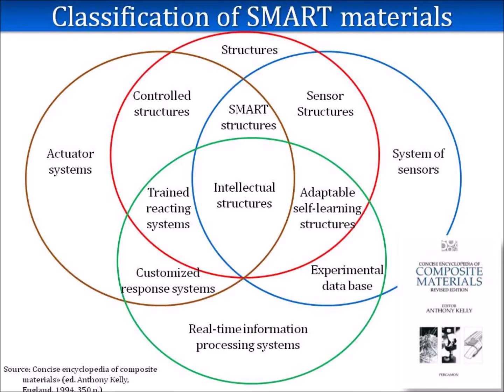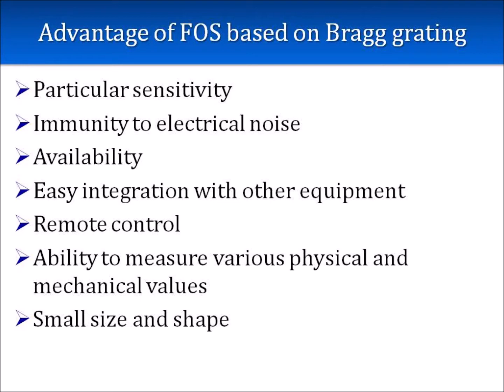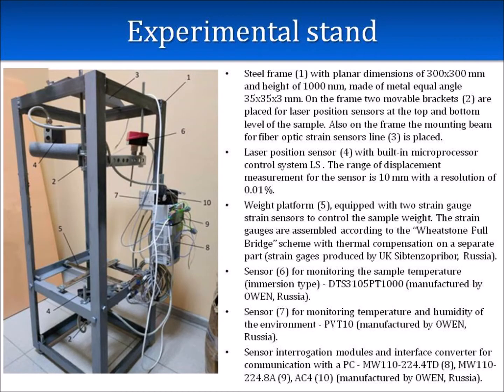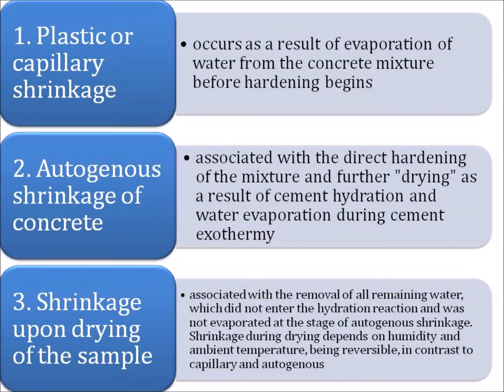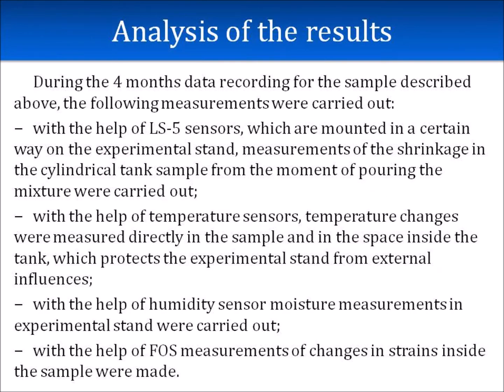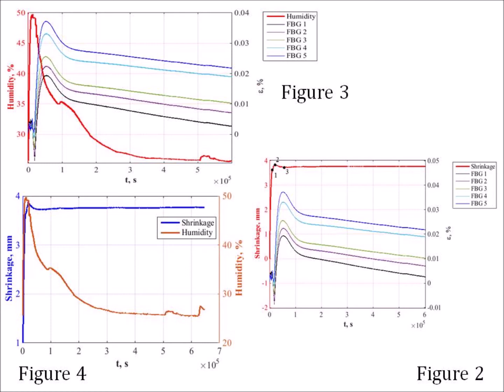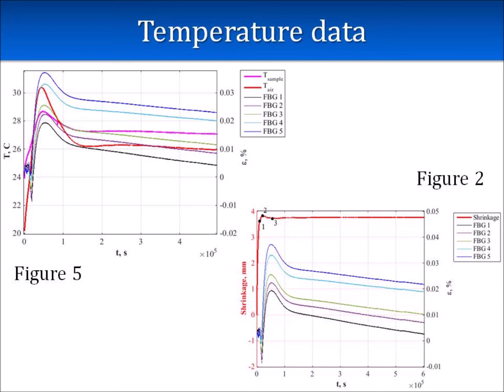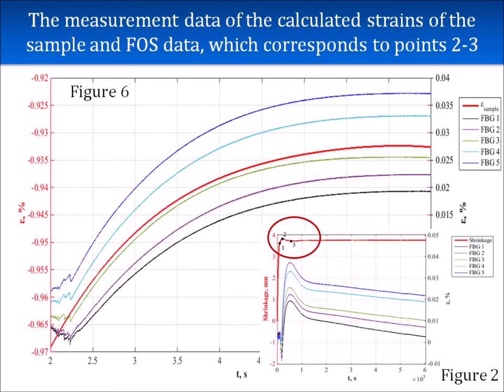Monitoring of concrete forming by embedded fiber-optic sensors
(N. Kosheleva G. Serovaev, G. Gusev)